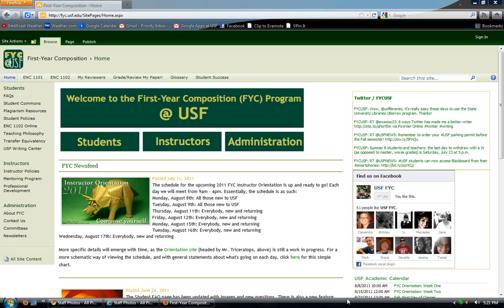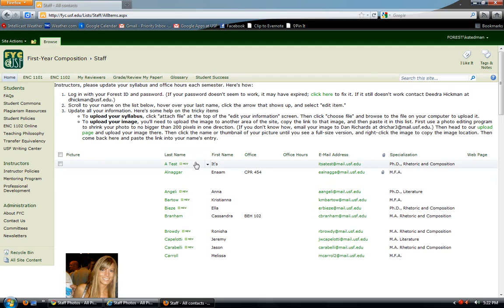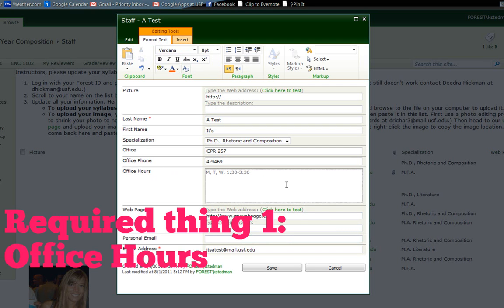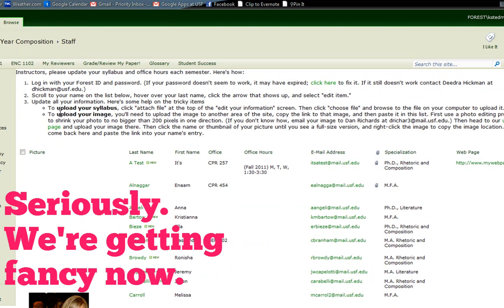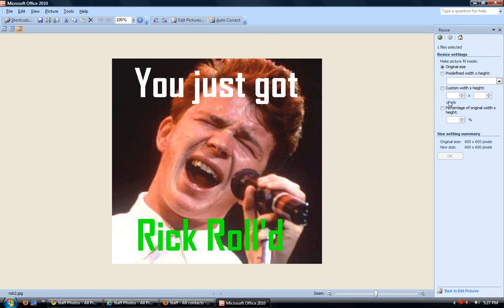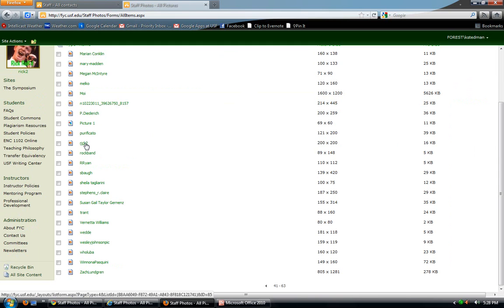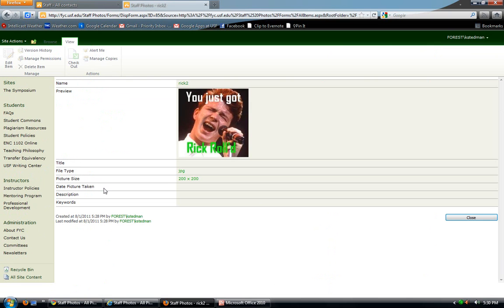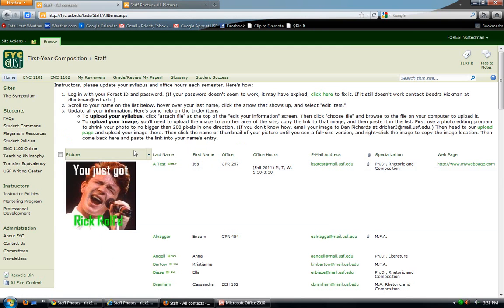Updating the Instructor Contact List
A video to help first-year composition instructors at the University of South Florida update their instructor contact list. Fall 2011 version.